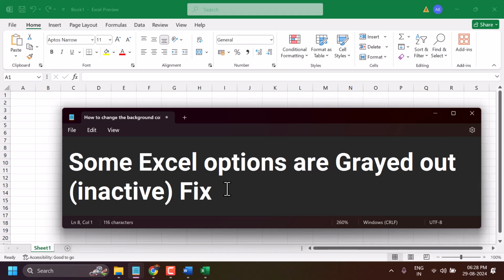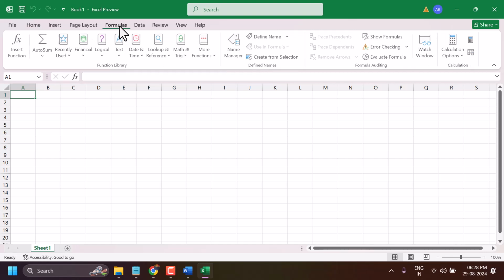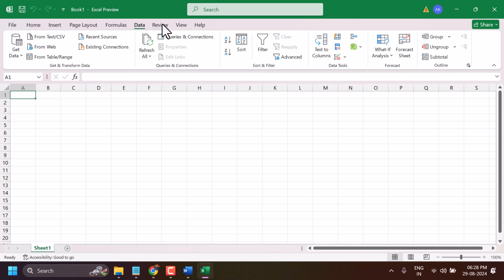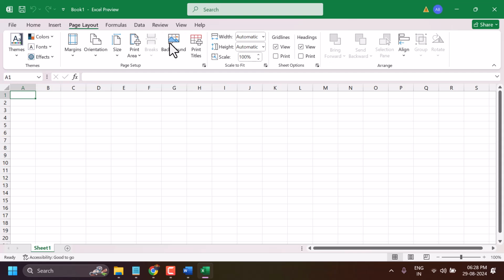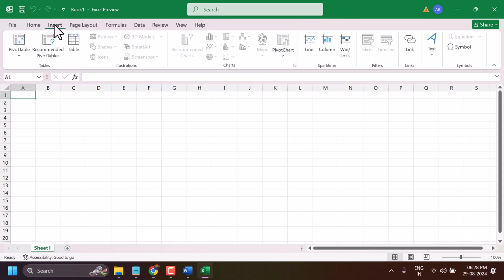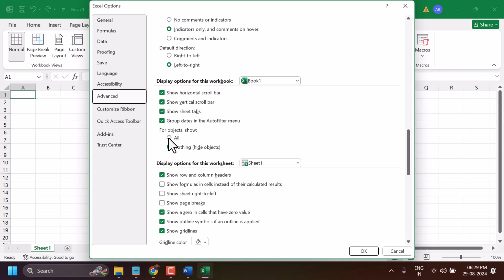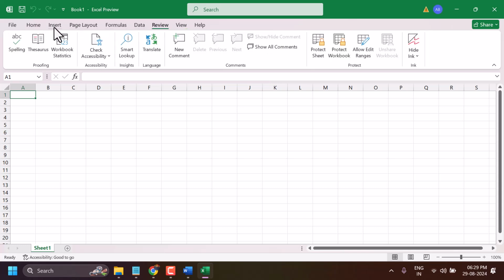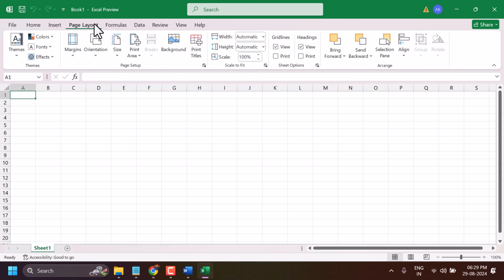Quick Ways to Unlock Grayed-Out Menus in Excel